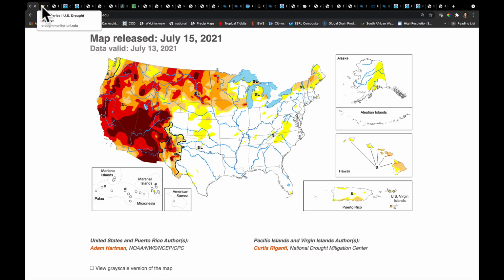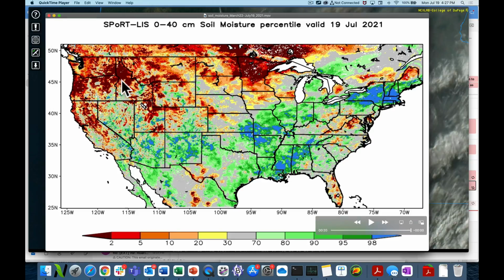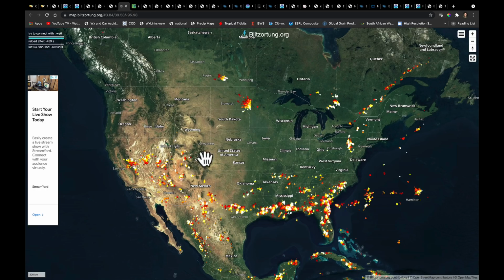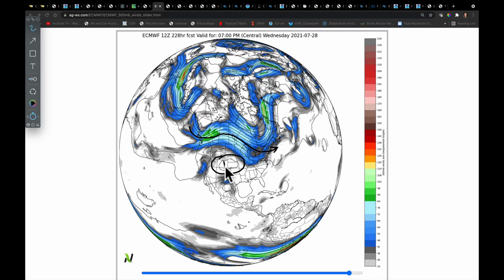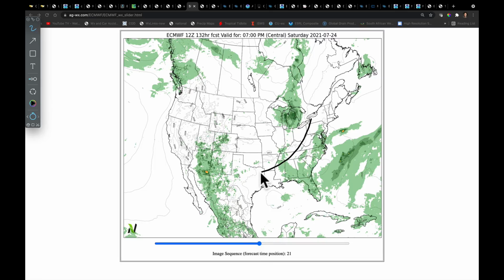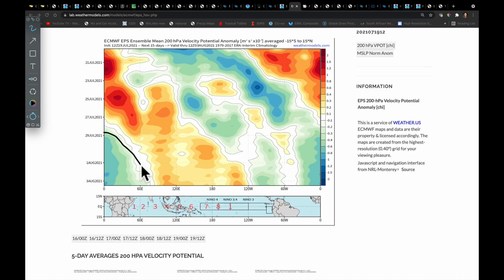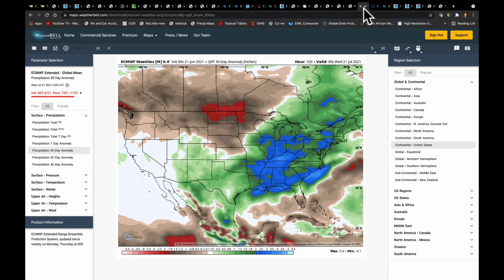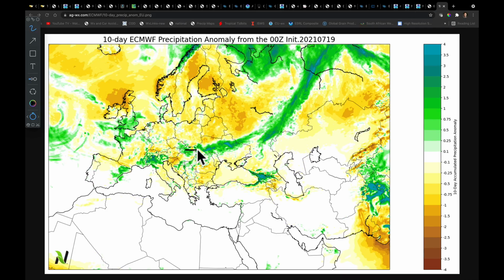Ag Weather Forecast with Eric Snodgrass (extended analysis) | Nutrien Ag Solutions | July 19, 2021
Video Highlights:
Western Drought Extent and Wildfires
Smoke Forecast
16” Soil Moisture April thru Mid-July
Explanation of Recent Precipitation Patterns
Understanding Ridge Riders and Northwest Flow
Drier Midwest / Central Plains
Strong Southwest Monsoon
Ridge Moves East Next Week
Excessive Heat North, Expands in Western Cornbelt
ECMWF “Weeklies” Performance
August 2021 Outlook
La Nina and NMME
Update on Europe/Black Sea